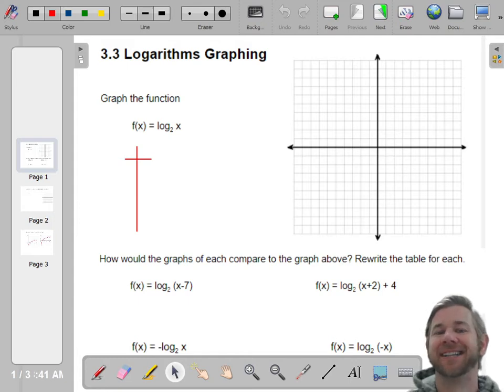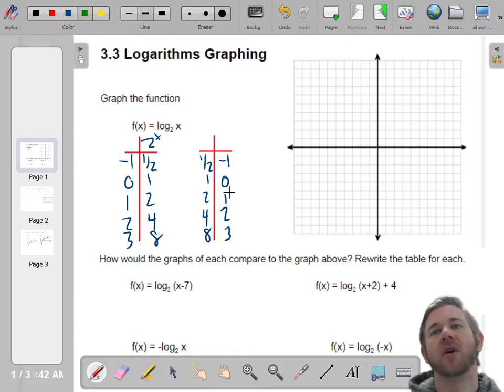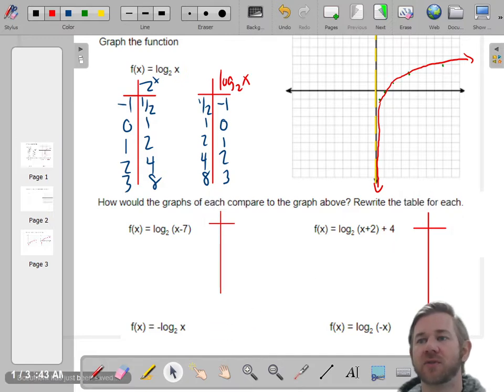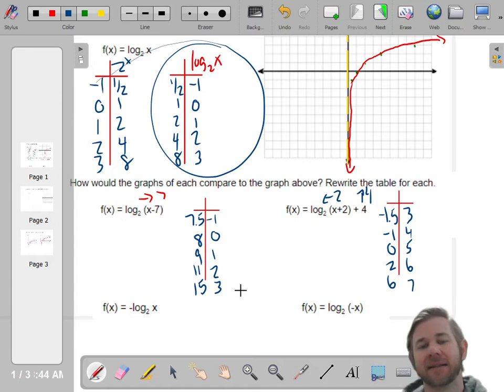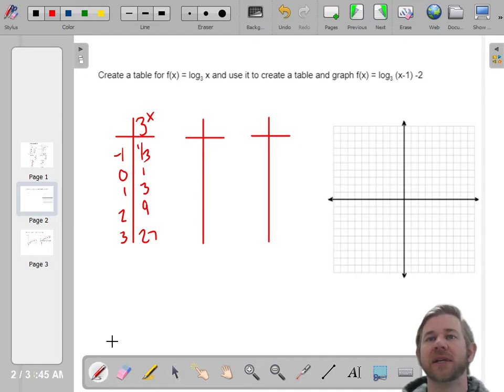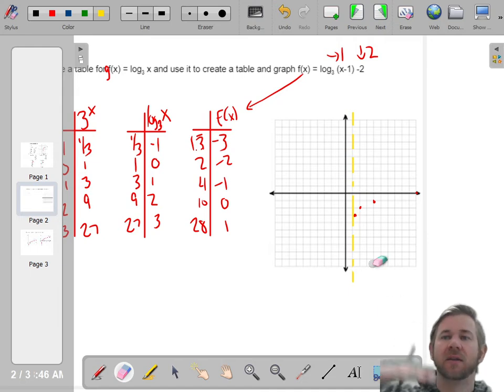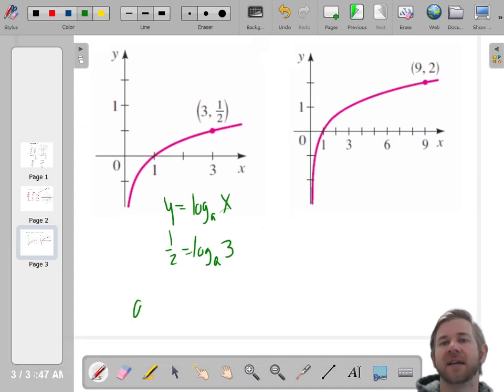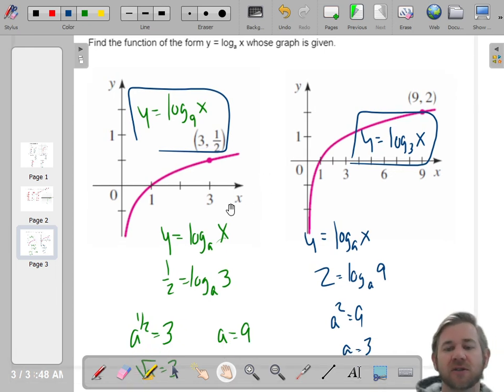3 3 Graphing Logs